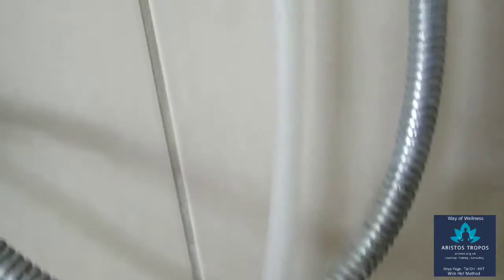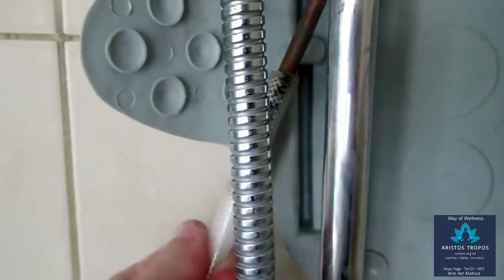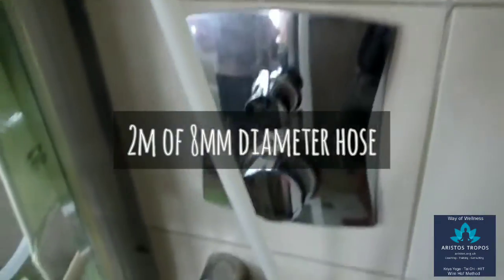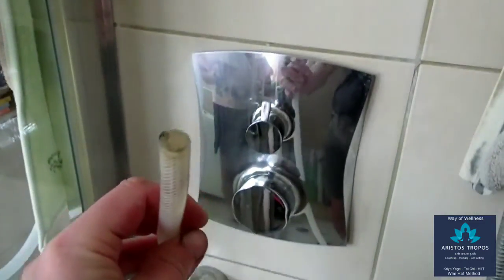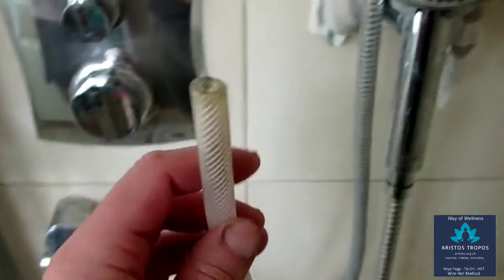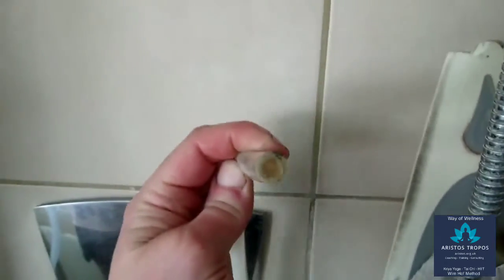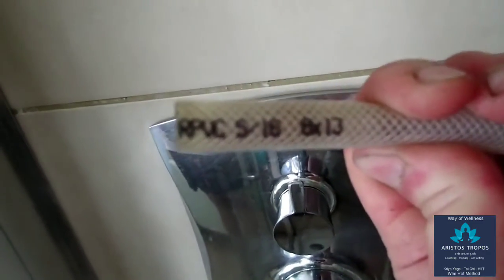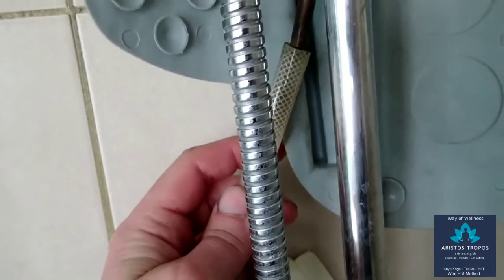3. GDM--now part of CSE--how it makes CSE better and what you need to use it--part 3 of 5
My name is Piotr Pudelko, and I am Aristos Tropos Wim Hof Method instructor and the producer of the Cold Shower Enhancer.

This short film is to guide you through an very useful accessory, implemented as part of our R&D a few months after the introduction of the CSE. The module is called a Gas Diffuser Module and it's main purpose is to provide very stable cold temperature for your ice cold shower. For the GDM to work, you will need to buy about 2m of a hose of 8mm internal diameter. The hose might be longer, especially if you wanted to connect it to an air compressor or a garden air pump that sits further away, but as a starting point, about 2m of the hose is perfectly fine.

When connected to the Gas Diffuser Module of the CSE, you can use the hose straight away... by simply blowing air into the GDM every now and then during your cold shower, usually in about 15-20s intervals. This is the simplest setup for the GDM working inside your CSE but we will discuss other and more efficient alternatives in the next film.

(Please excuse the shabby sight of the sticker... it has been on the CSE since its inception a few years ago!)

Links for the next (and previous) videos in the series:               *
5th video coming soon!                                                                 *